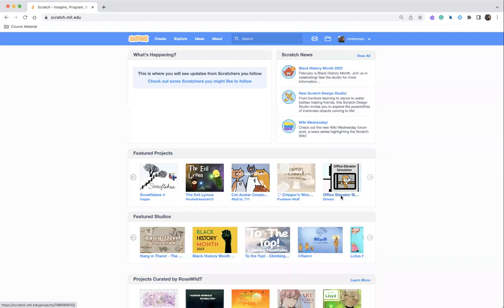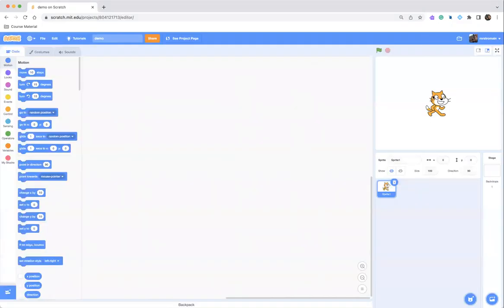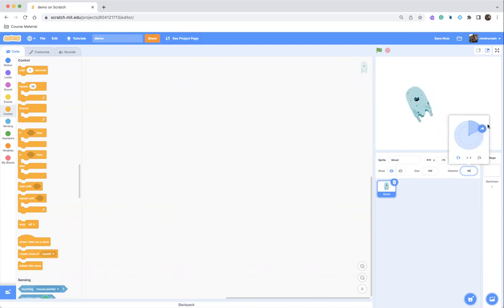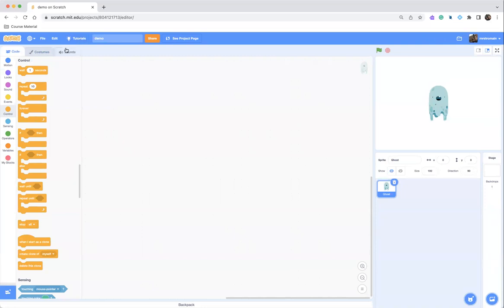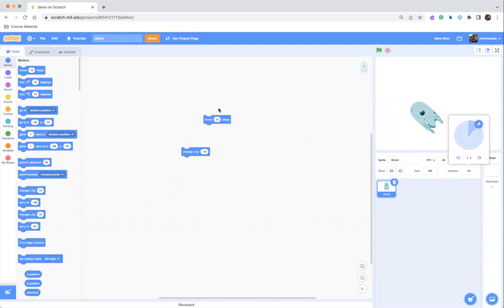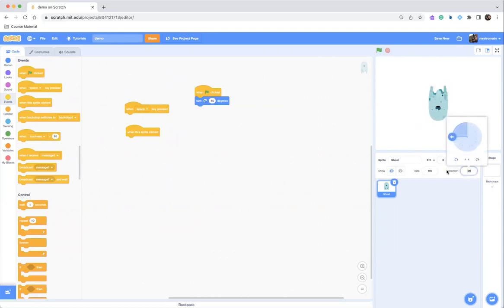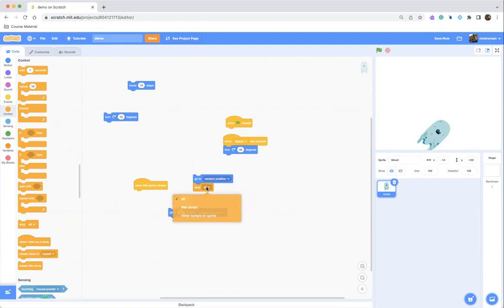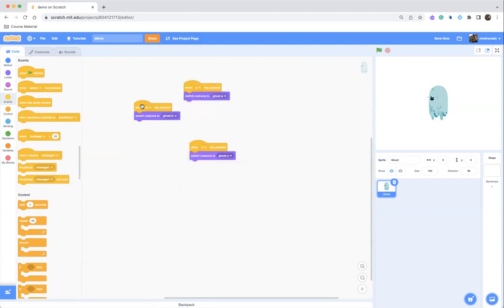U3 1a intro to scratch UI (2024) TGJ3M1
Using the Scratch editor we will modify some properties including horizontal position, vertical position and rotational value. This is an introduction to logic and codeblocks using scratch from MIT